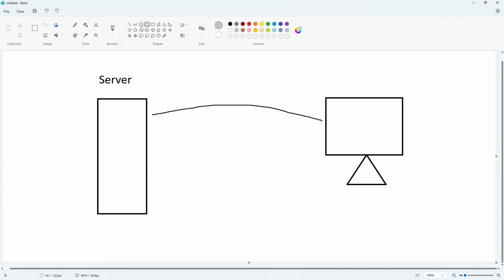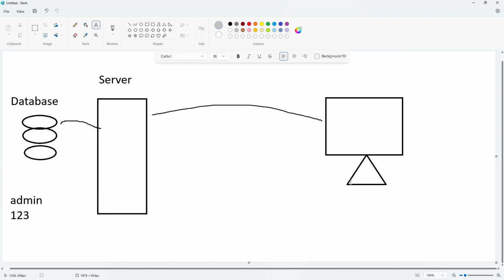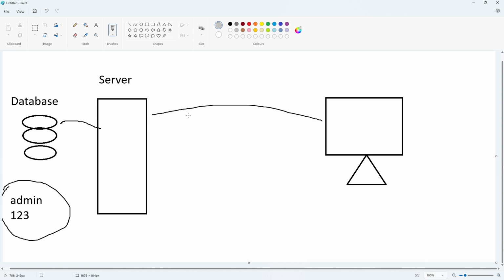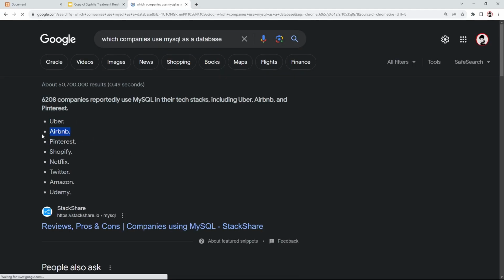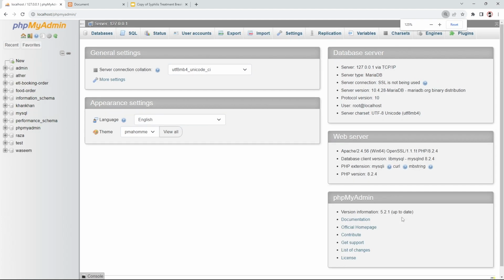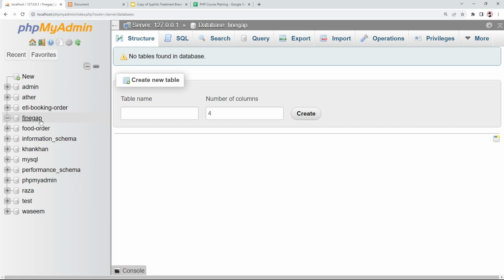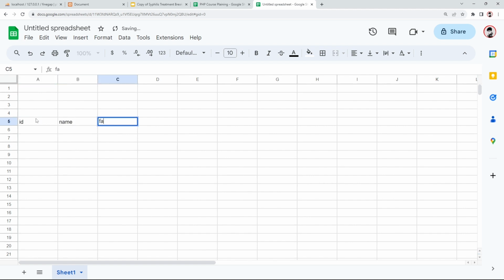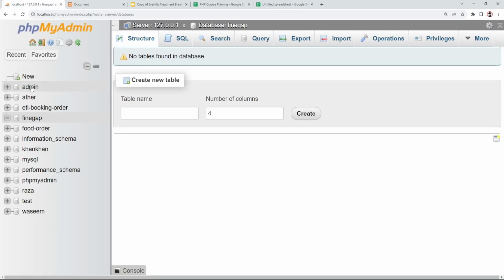Introduction to Database | PhpMyAdmin | Tutorial 30